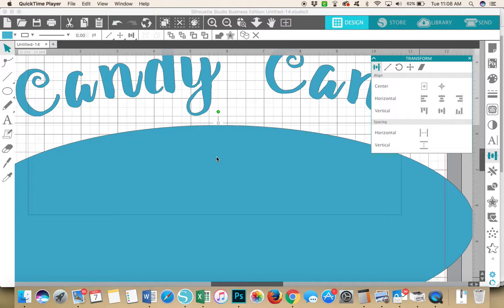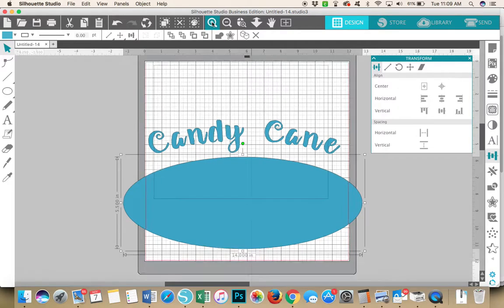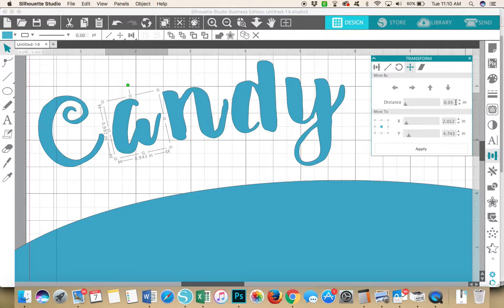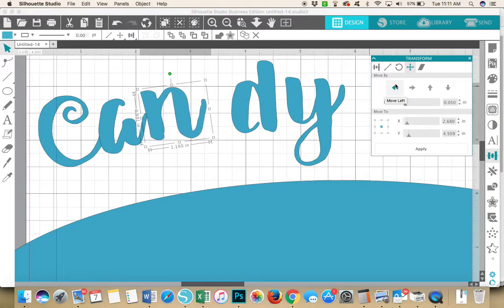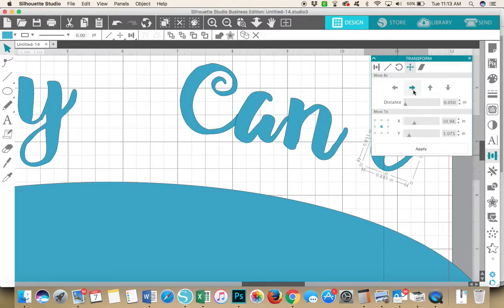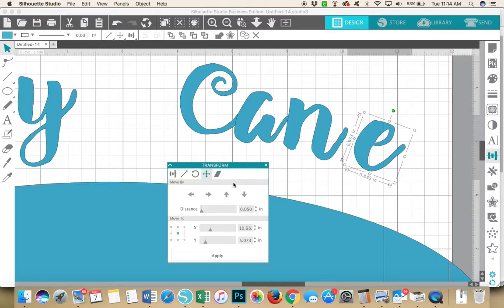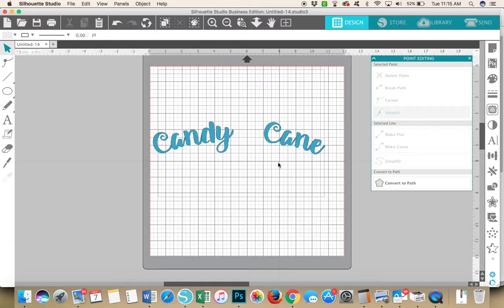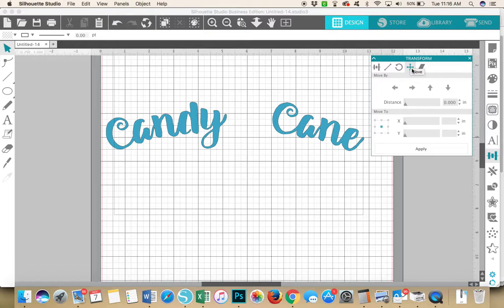Moving Images or Letters on the Mat in Silhouette Studio V4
Having mouse control issues lately like I am?  Since the new version of the Silhouette Software is out, I have not been able to precisely move my mouse in smaller increments.  I contacted the support peeps at Silhouette and they gave me suggestions for changes to make within my software.  I haven't made those changes yet and discovered an alternative way to move images in the mean time.  I have been using this alternative quite a bit lately for very precise movements and wanted to share the technique.

Have a great day and thanks for stopping by.

April